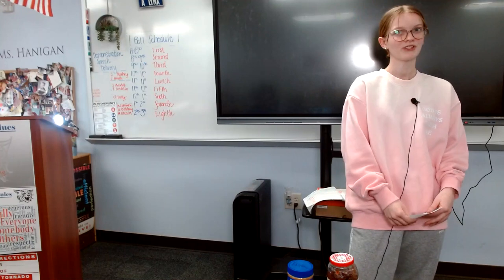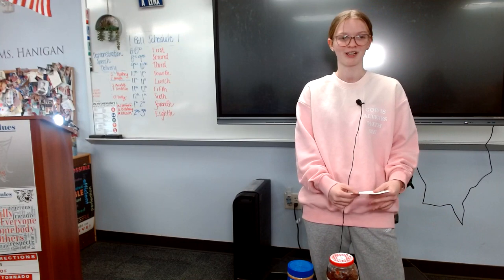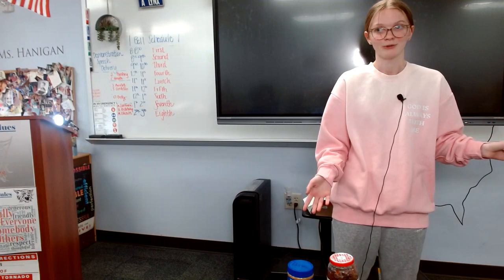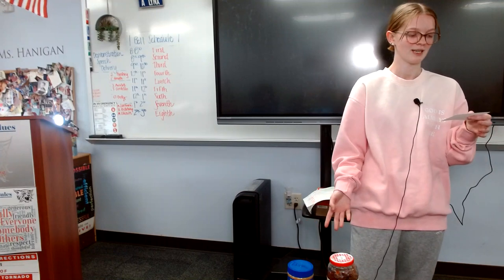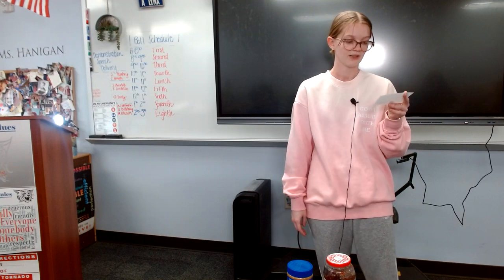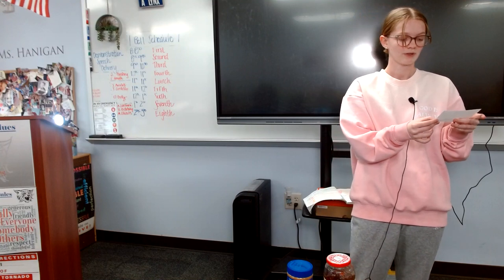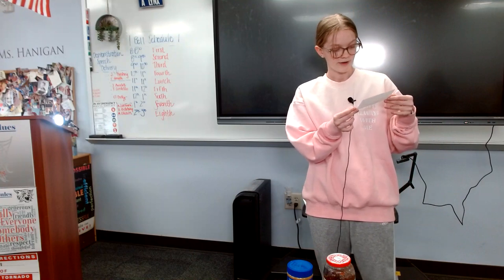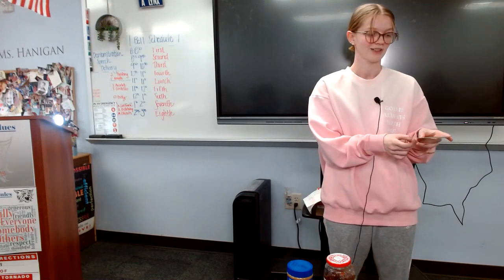Riley Kindred Demo